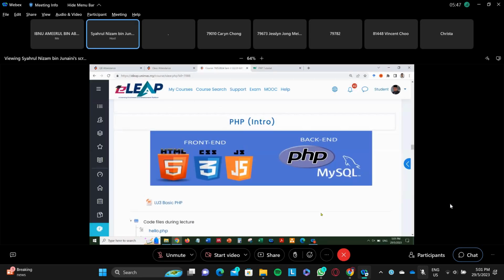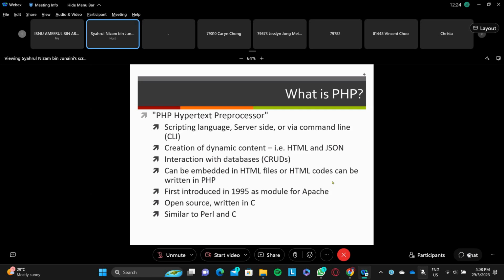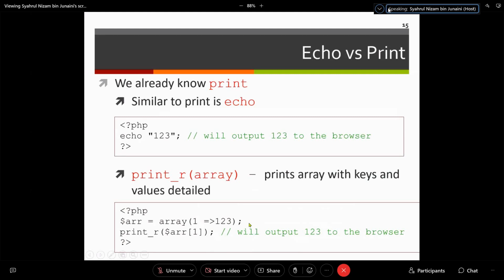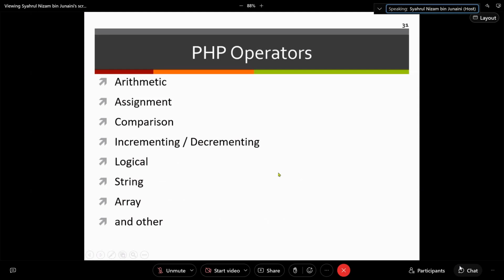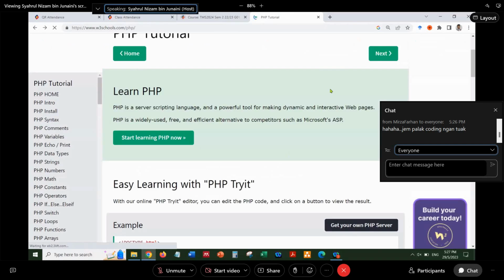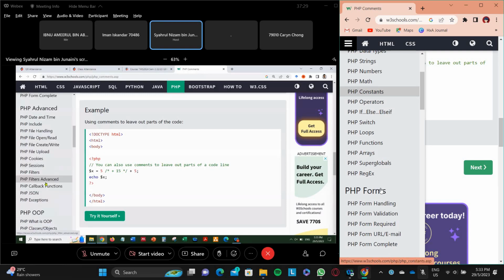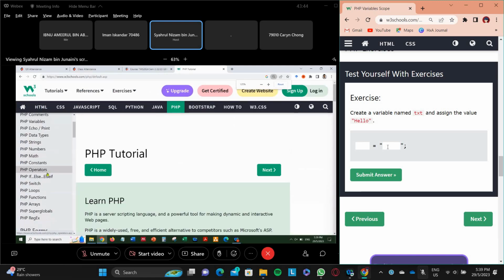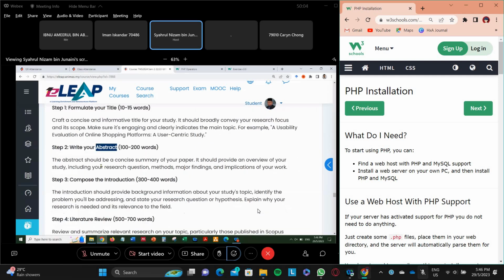TMS2824 Sem 2 2223 (Ts Syahrul Nizam bin Junaini) Web Based System Development || Basic PHP